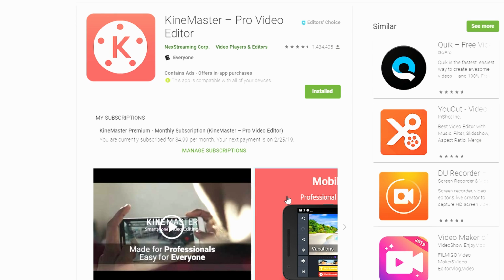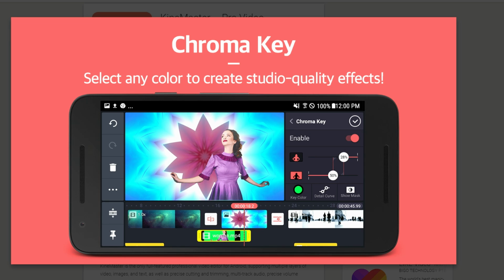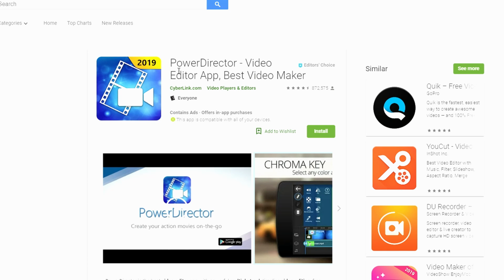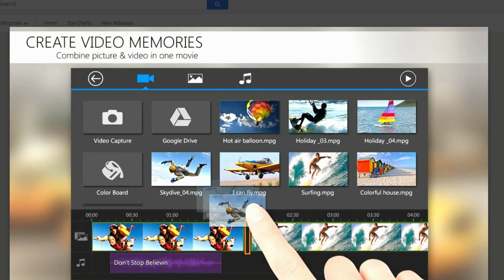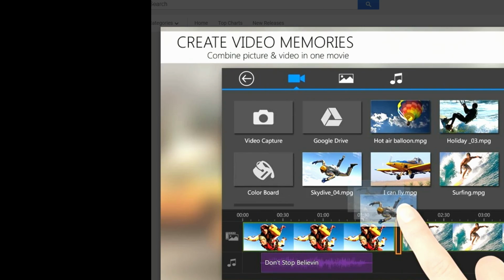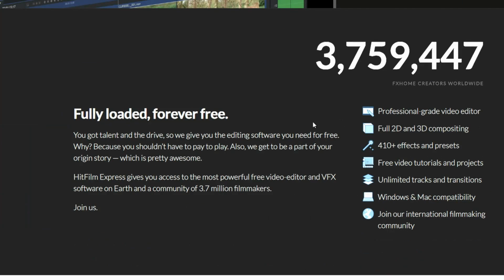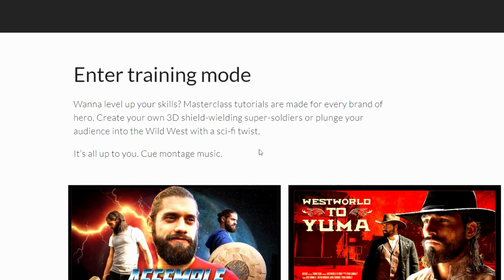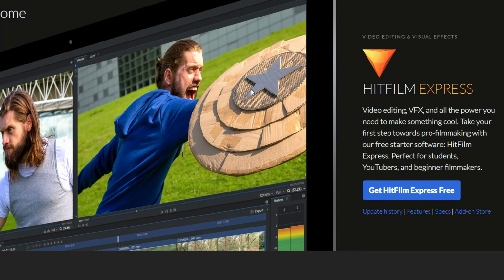Best video editing software for beginners free 2019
Free video editing software with no watermark. Ajaxx G here with a video on various video editing software for YouTube

Setup:
Snowball Mic
HP 27" Monitor

PC Build:
     AMD 2700X
     RAM 16 GB
     GPU Radeon 580